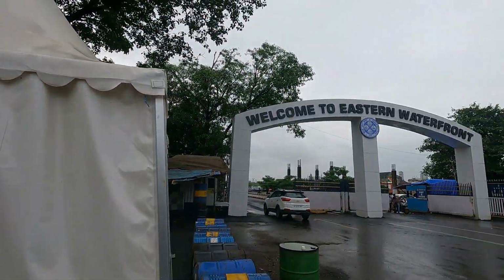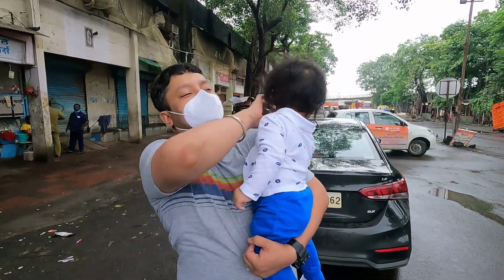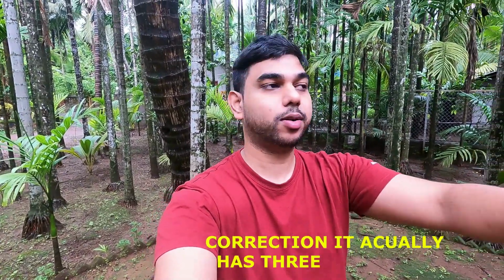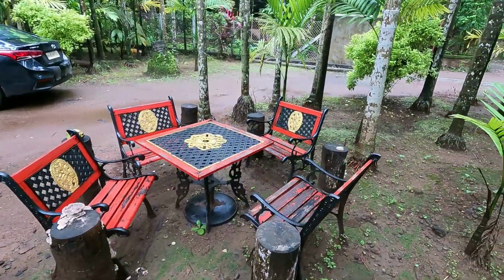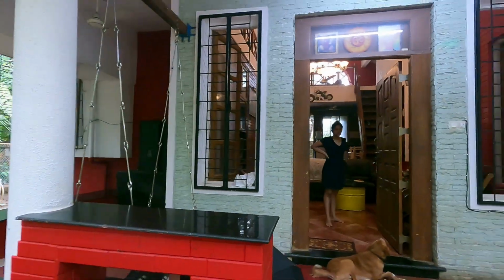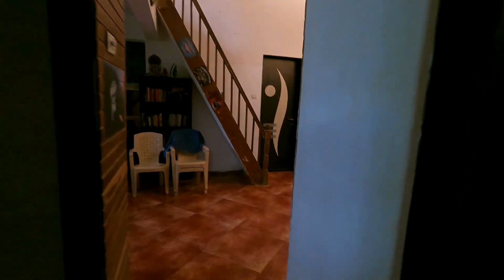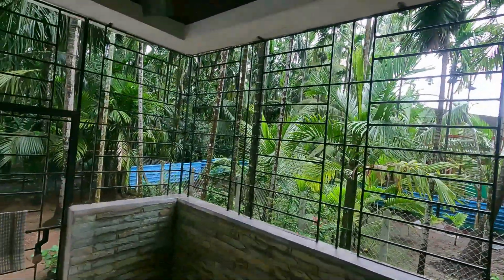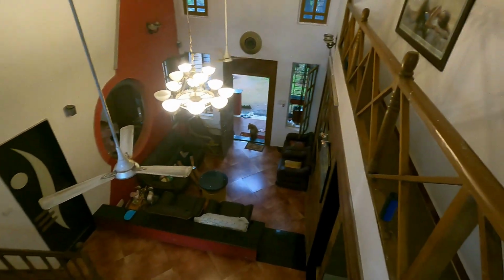Budget Road trip by Roro ship Mumbai to Alibuag in 13 min with Airbnb stay at villa for 12 people.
We took a road trip from Mumbai to alibuag and stayed in alibuag for 2 days .
The experience was great .
The Roro ship is class apart and you will enjoy the ride and convinience onboard .
The villa we stayed at was fit for 8-12 people easily with 3 bedrooms .
Local Food is available if you love fish this is Paradise for you . Weather is damn cool in alibuag . You will return to mumbai or your home town rejuvenated.